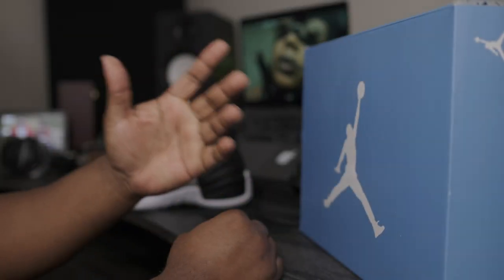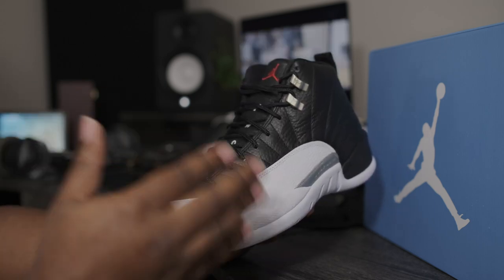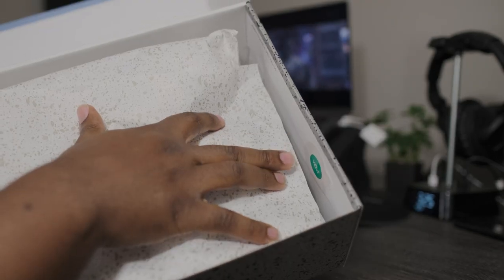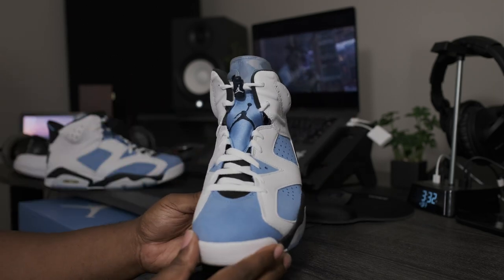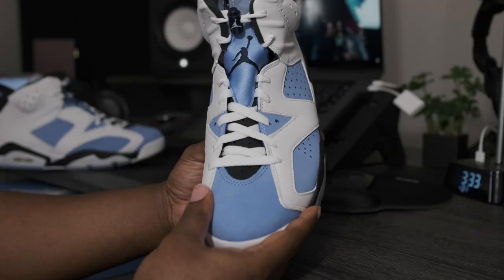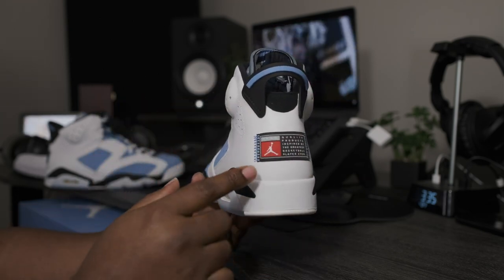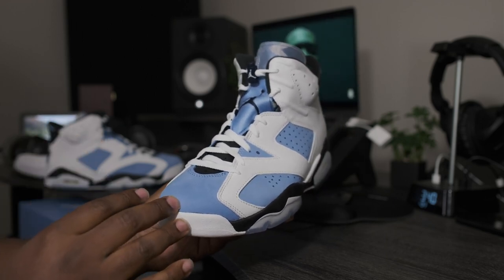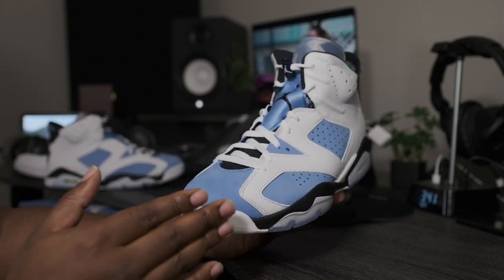EARLY LOOK | AIR JORDAN 6 RETRO "UNC" | THE BEST JORDAN SO FAR THIS YEAR!